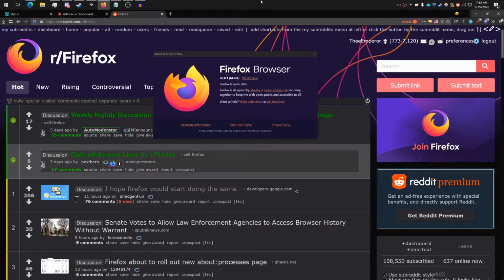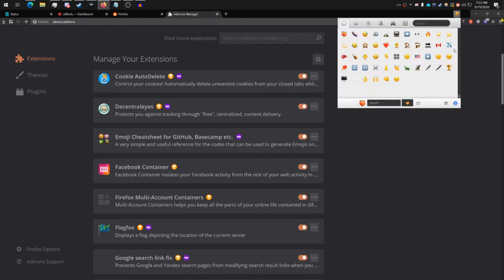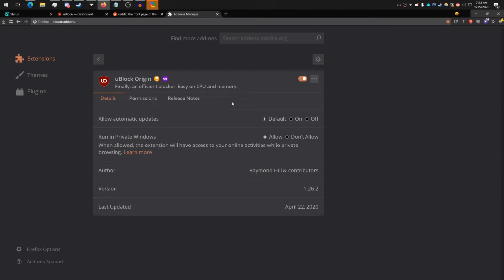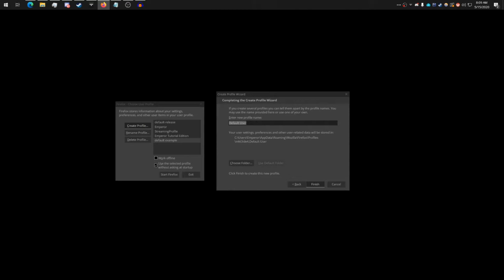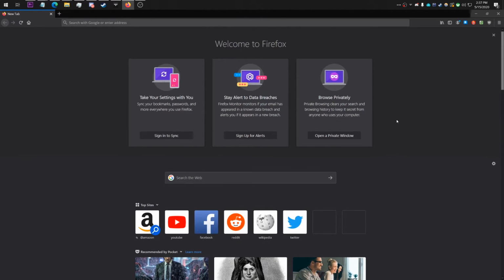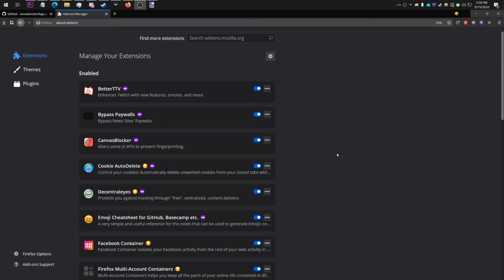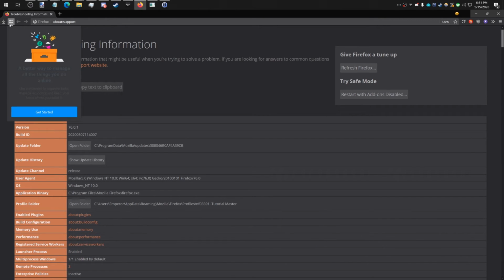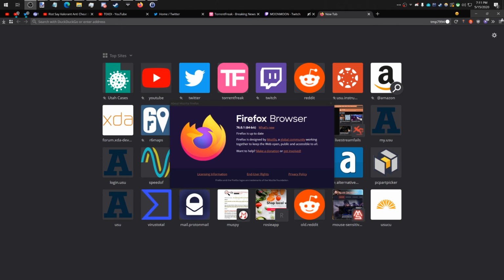Emperor's Custom Configured Firefox Tutorial (With Temporary Containers)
## Timestamps

1:10 - Features Explanation
11:36 - Setting up from scratch
 12:52 - How to create a profile
 16:29 - How to find your profile folder
 22:14 - Set up Cookie Auto Delete
 23:58 - About Configs
26:29 - Setting up Account Containers
28:52 - Adding more accounts after the fact
30:54 - Hotkeys

## Download Links

Chrome folder (extract to a folder named "chrome" in profile folder

## Instructions for using preconfigured profile
1: Extract contents to a created profile (12:52 to create and find profile)
2: create firefox account and sign in
3: Follow instructions from 26:29

## Extensions

## about:configs to change

## Hotkeys

CTRL + T            New Tab
CTRL + W            Close Tab
CTRL + SHIFT + T    Reopen Tab
CTRL + TAB          Next Tab
CTRL + SHIFT + TAB  Previous Tab
CTRL + A            Addons
CTRL + R            Reload Page
CTRL + SHIFT + W    Close Firefox
CTRL + B            Bookmarks Sidebar
CTRL + SHIFT + B    Bookmarks Manager
CTRL + H            History Sidebar
CTRL + SHIFT + H    History Manager
F (Video Sites)     Toggle Fullscreen